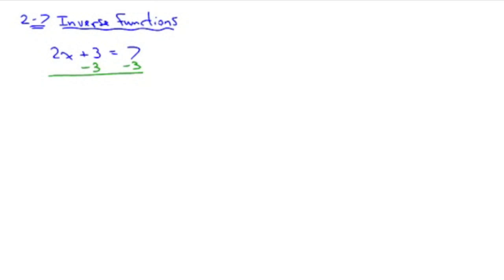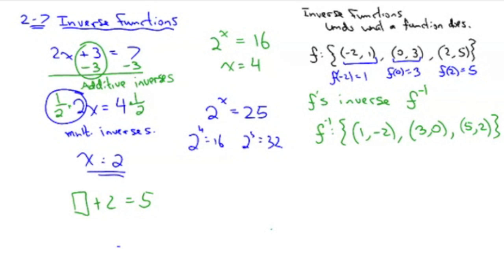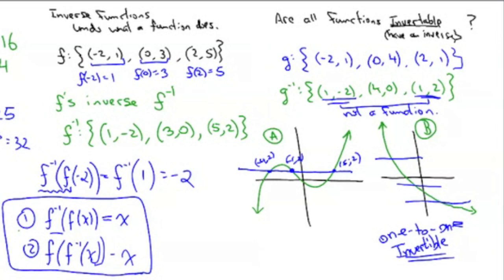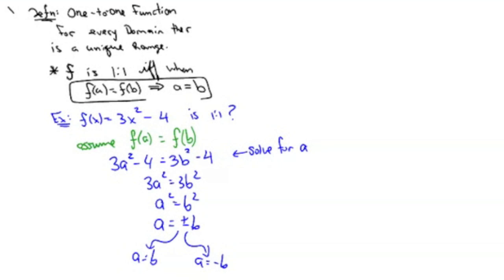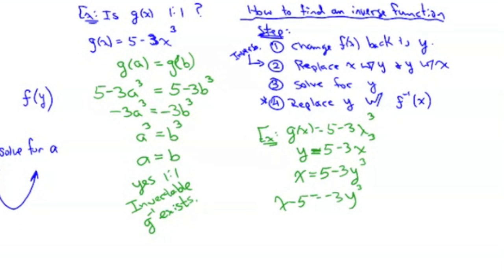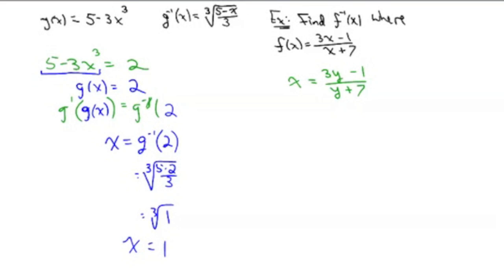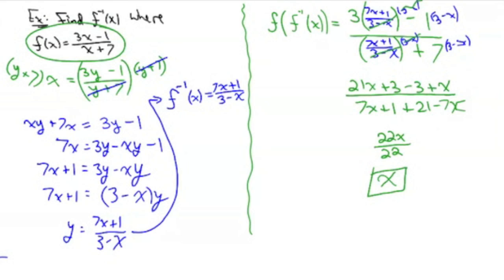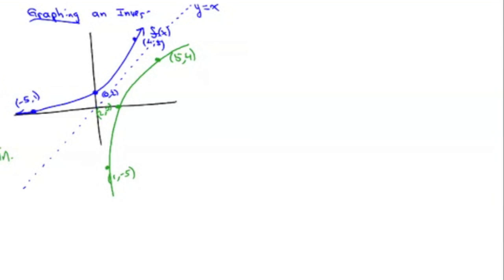3-7 Inverse Functions